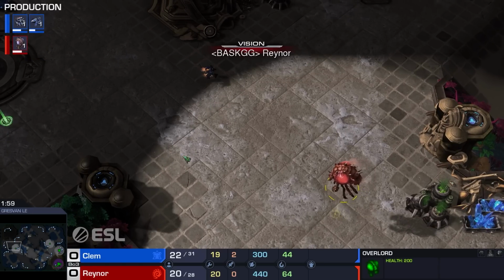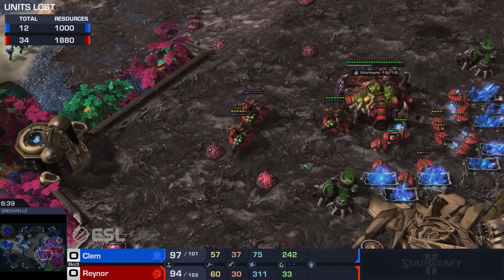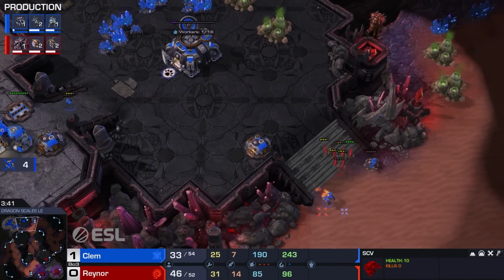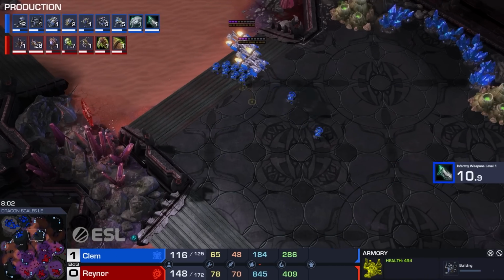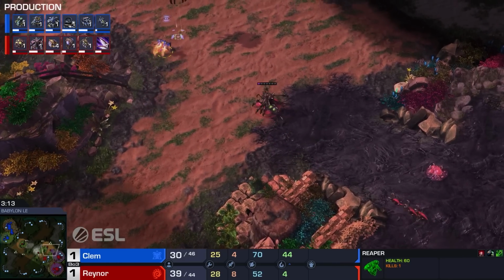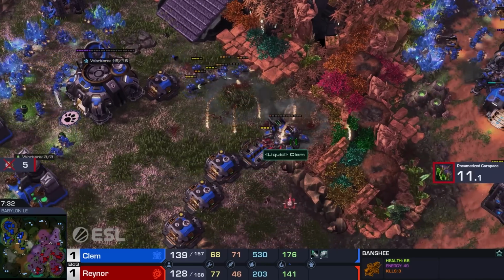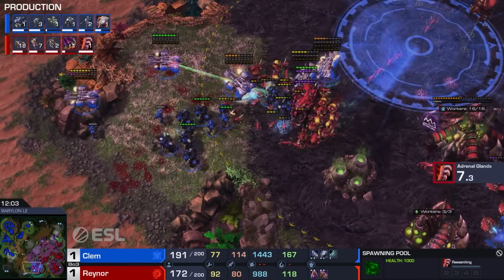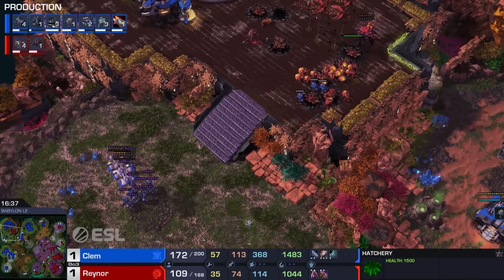Clem and Reynor play an EPIC bo3 TvZ with CONSTANT AGGRESSION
Reynor and Clem play an extremely exciting and fast-paced bo3 in the ESL Open Cup EU 178. These two superstars push their respective races and each other to the limit in this breathtaking matchup. Game 2 features a long, back and forth tug of war that culminates in a very cool finish

Match played June 5, 2023